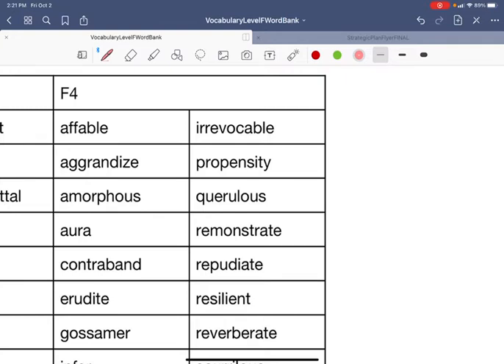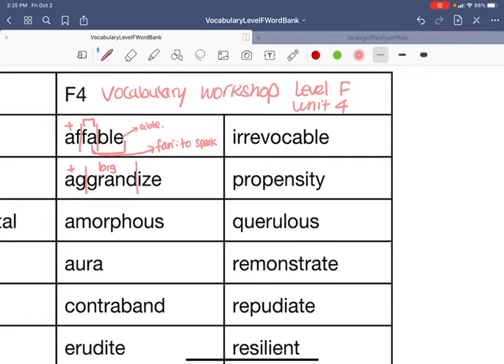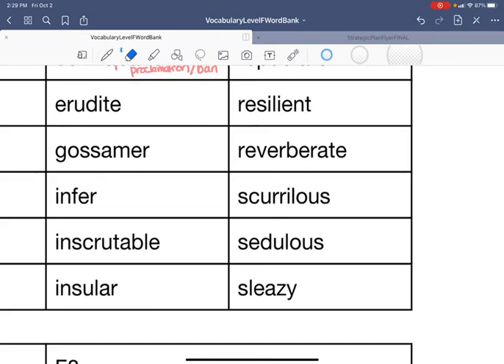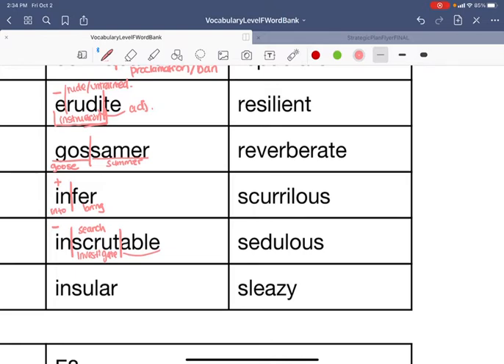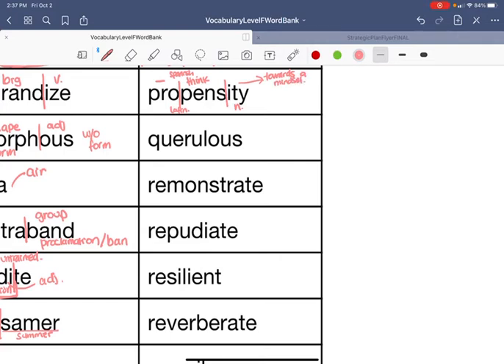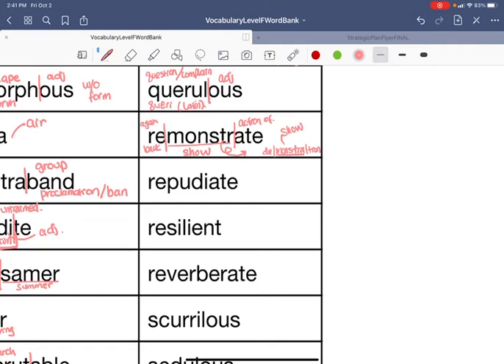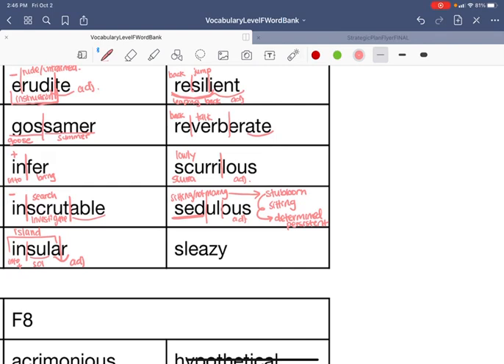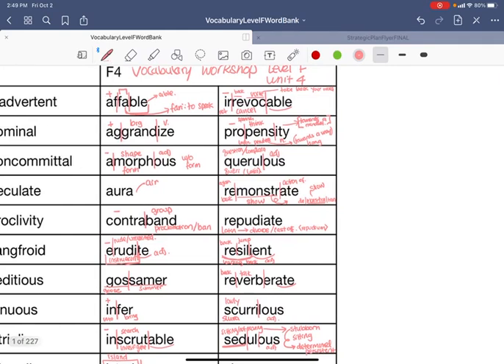Vocabulary for International Students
It was such a joy making this video! So thank you for the request JY and the opportunity to start the conversation about nuances, connotations, and culture in language!

I hope you enjoy the video and hope it’s helpful!

This video will be breaking down some of these words and I will be making a few comments on its background or history.
I find this really interesting and a lot of times really helpful in explaining to an international English as a second language speaking community to explain nuances, the context to a conversation/ letter/ document, and the connotations that surround these words.
Sometimes when you’re speaking across cultures, however you’ve learned English or other languages you still end up struggling with the message’s intentions, even lost in translation, and sometimes really confused with all the nuances!

I am a non-traditional candidate for graduate school, in that I am older than most applicants.
I have been preparing for the LSATs with my study group and have organized these workbooks that have worked great on my teammates. They have been a tremendous help in this journey and we'd like to share our know-hows through our workbooks as well as build a community of global professionals and global students.
We hope to make the workbooks soon available for purchase, and at request, we hope to post video notes and video responses on how to get to the answers, the consistent steps.

Please join us on our YouTube community and Instagram!
Our community website and newsletter will be launching soon!